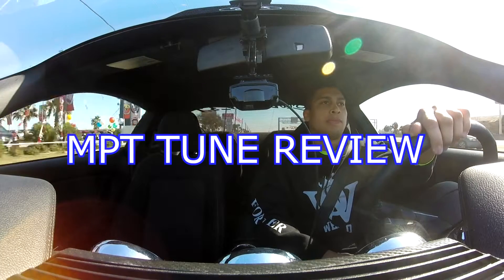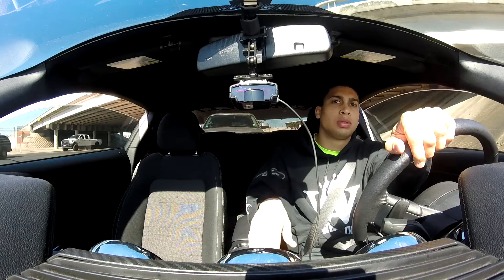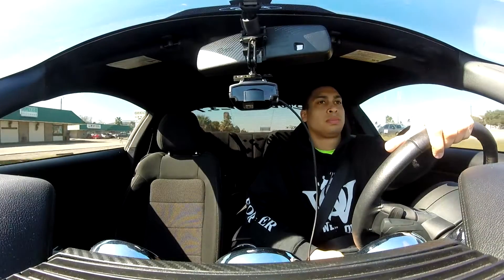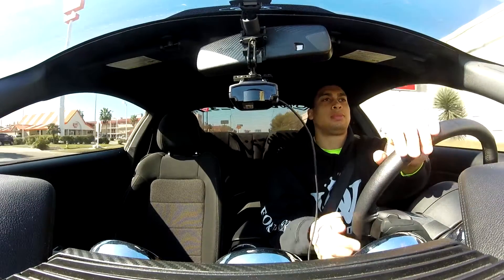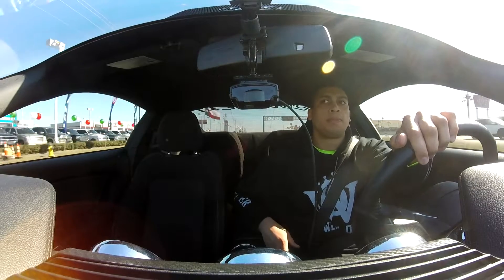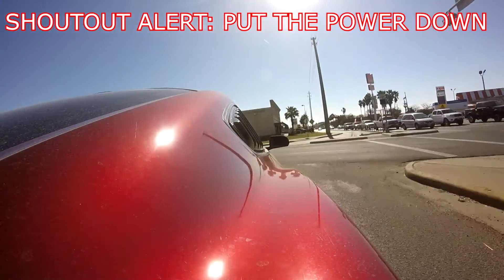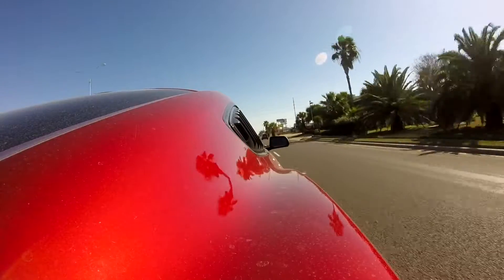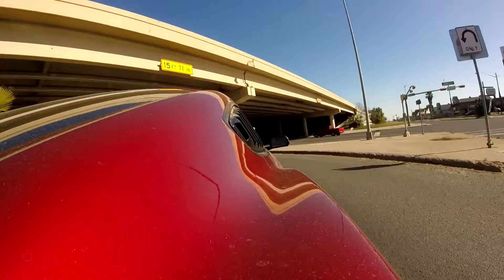MPT PERFORMANCE TUNE REVIEW (2015 & 2016 3.7 V6 MUSTANG)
In this video I will review the 93 PRX tune from MPT Performance. I will describe the benefits of the tune and my experience with it so far.